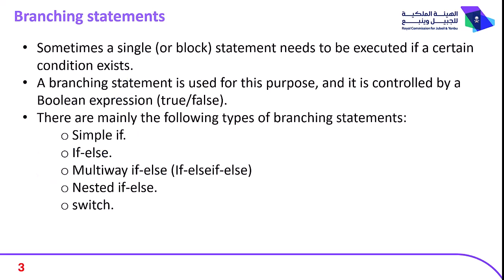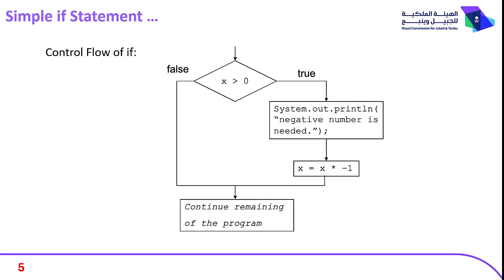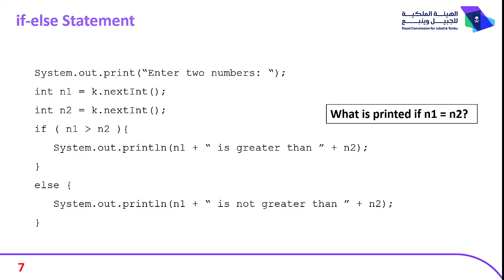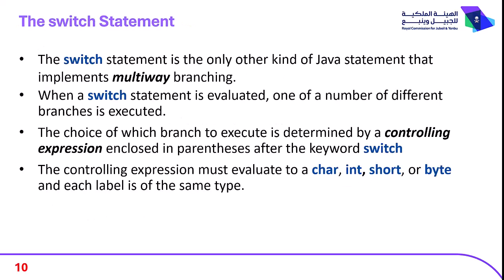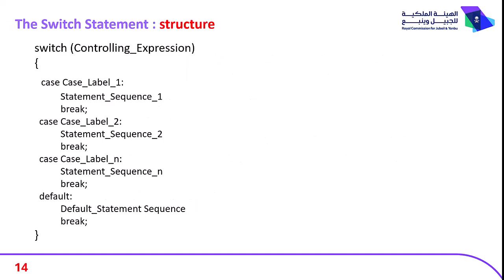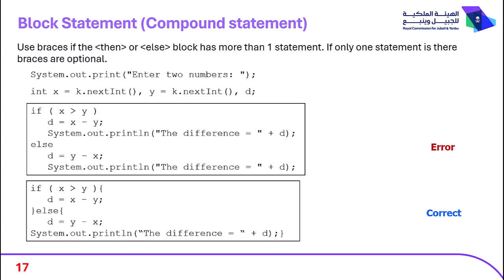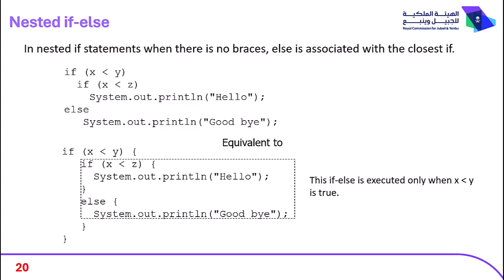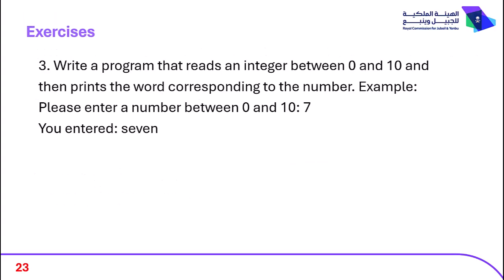Branching in Java, Flow of Control | if else in Java | Switch in Java | PPT to video with voice over